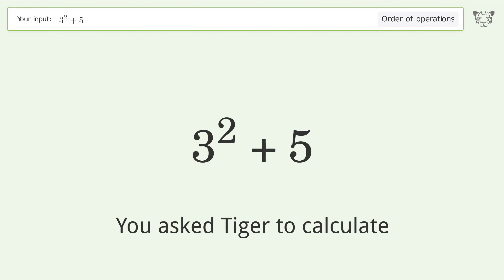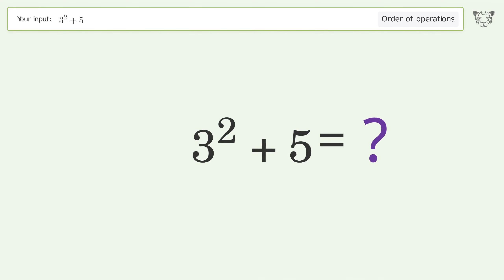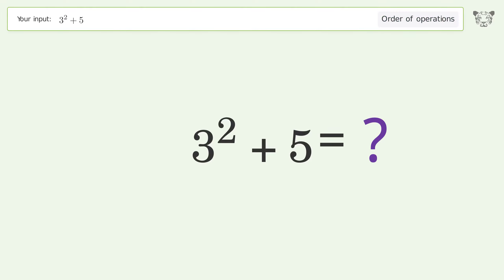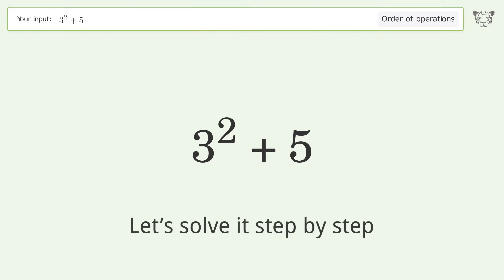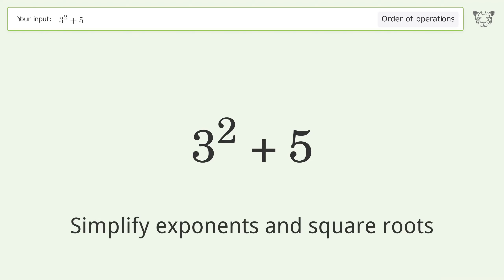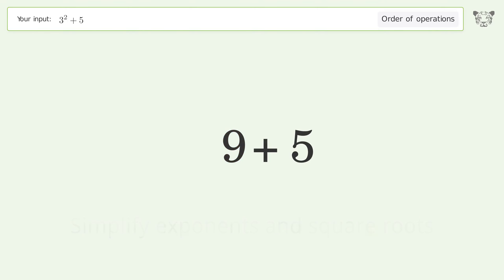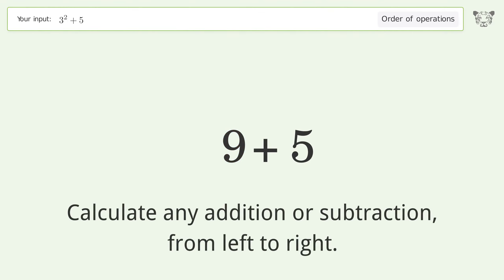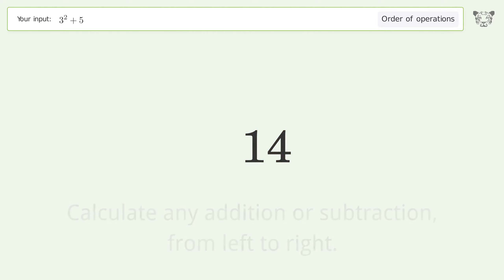Master Order of Operations: Solve 3^2+5 Step by Step!